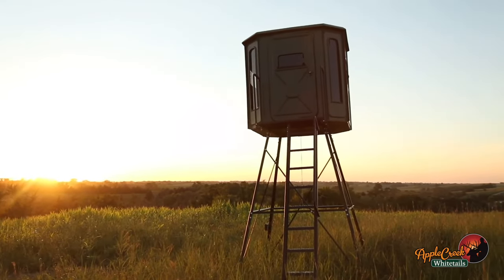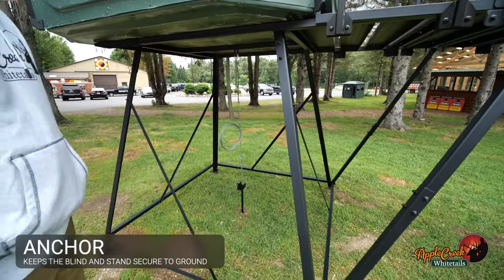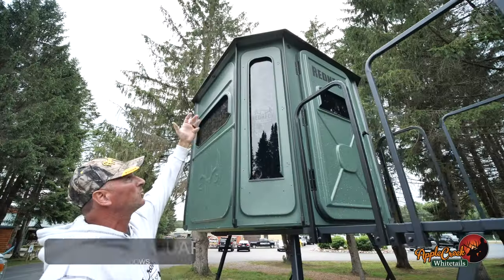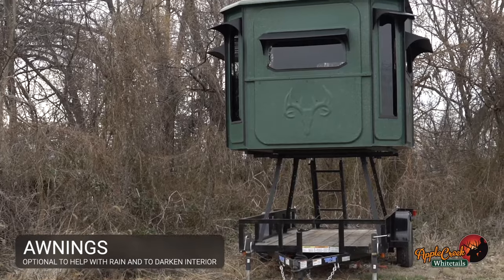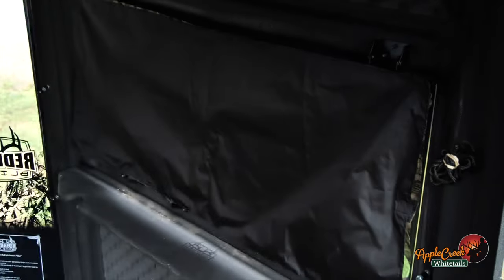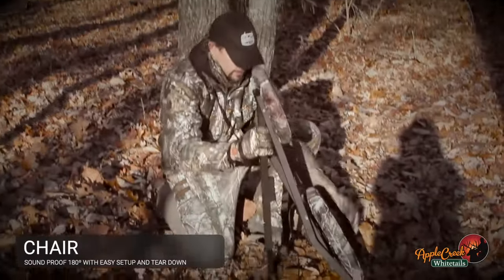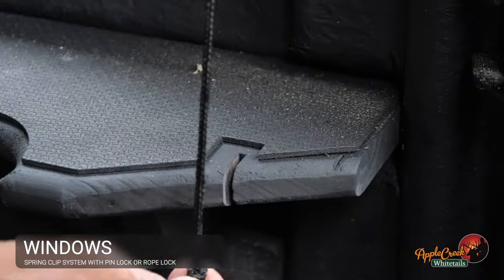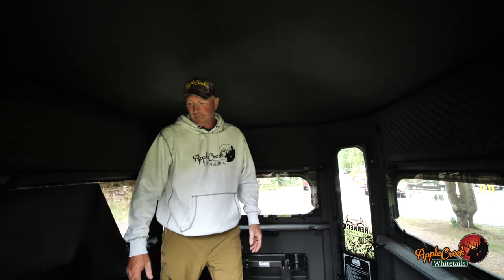TOUR OF THE REDNECK DEER BLIND! Inside-out look on the top deer blind in the country!